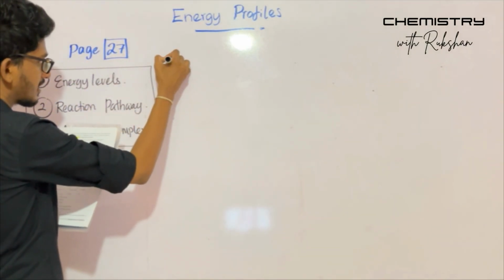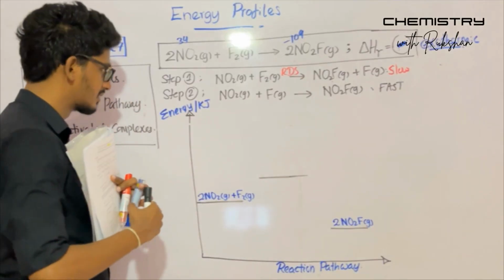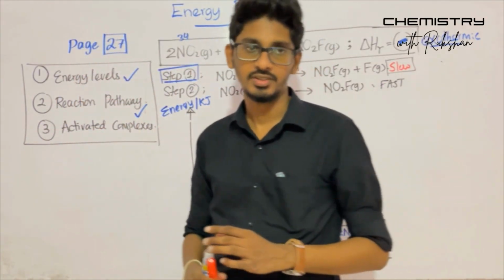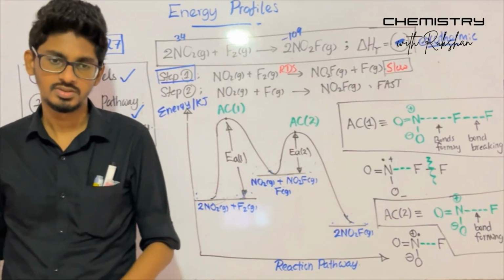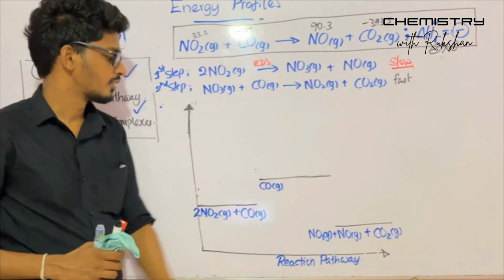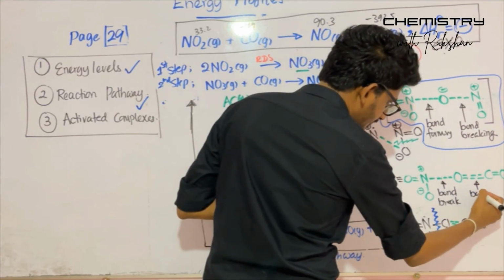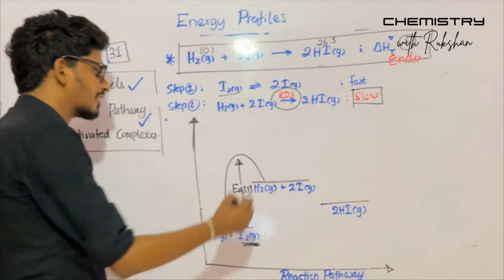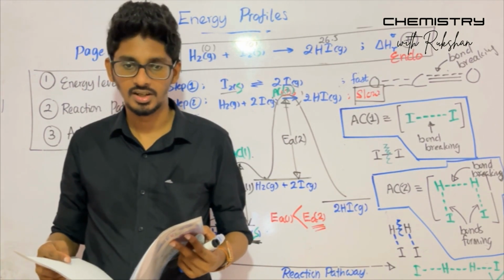Chemical Kinetics - Day 9 (Energy Profiles)